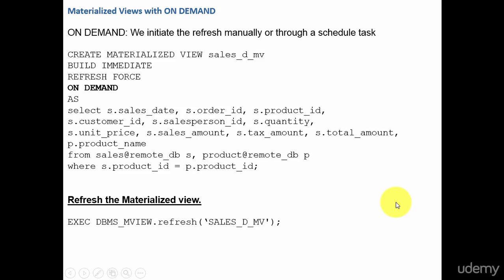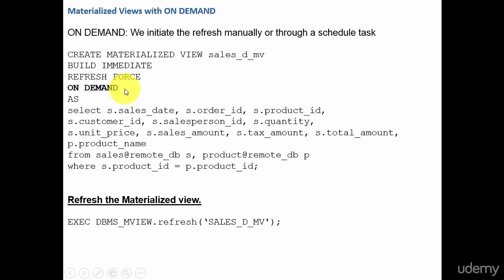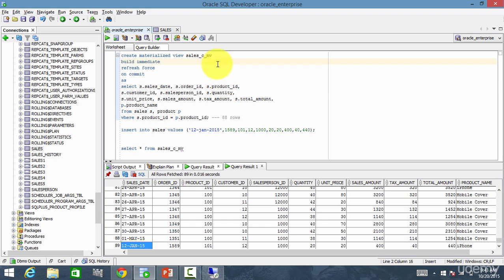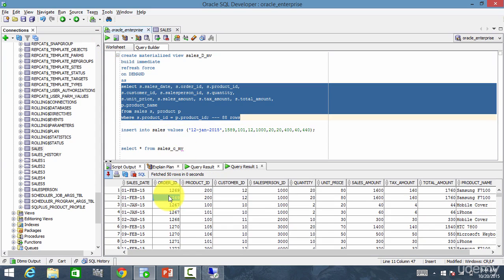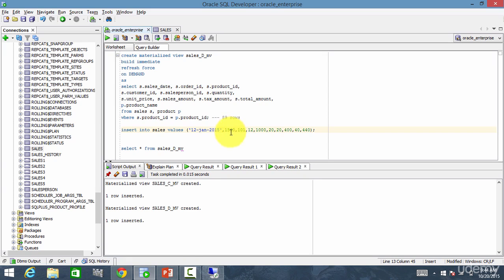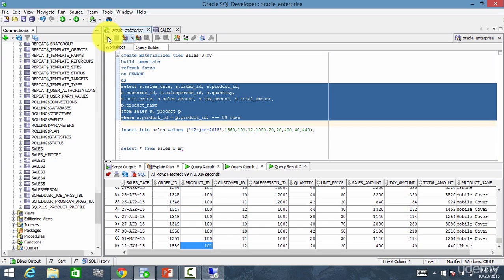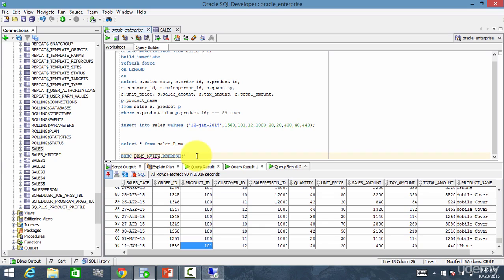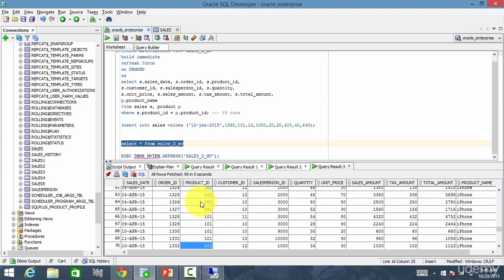039 Materialized Views with ON DEMAND option